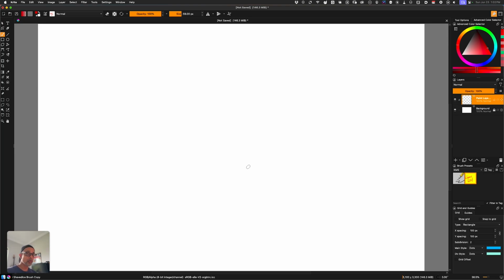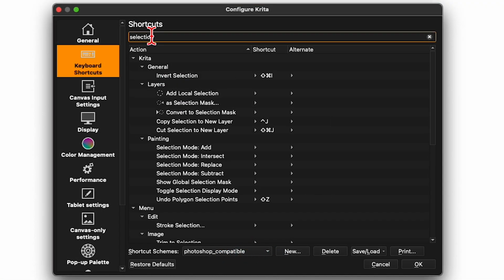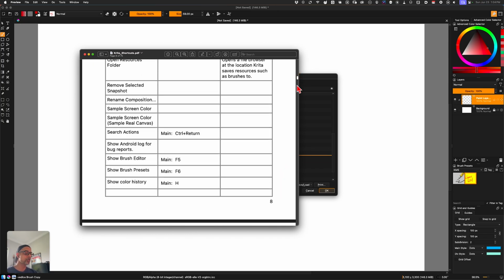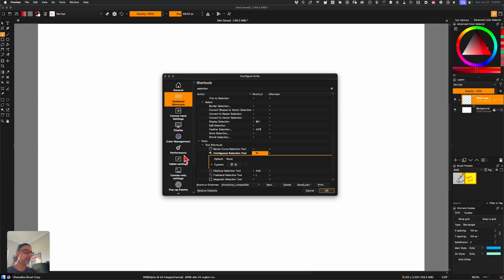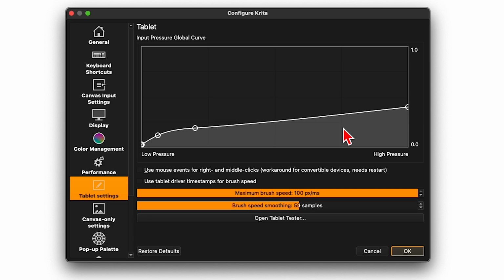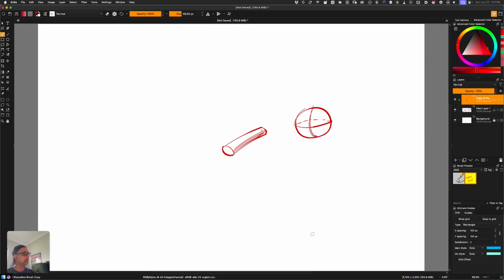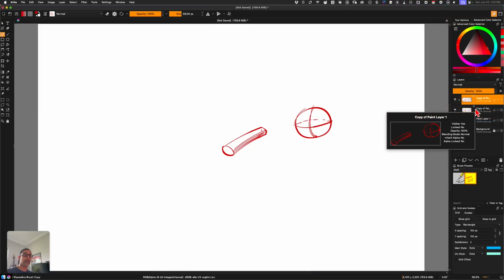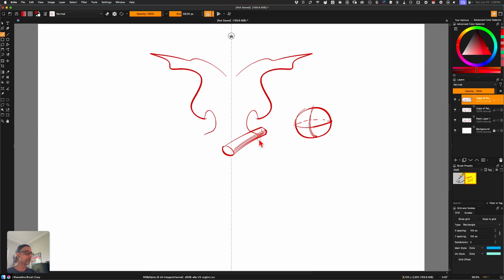Krita First Impressions from a Photoshop Digital Artist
In this video, I offer my first impressions of using Krita as a digital drawing tool, from the perspective of a long-time (20 years+) Photoshop user.

Check Out My Penciling and Inking Brush Pack (for Photoshop, Krita and Procreate)!